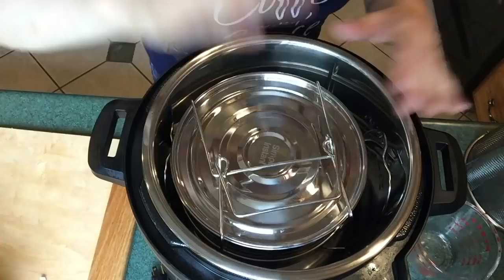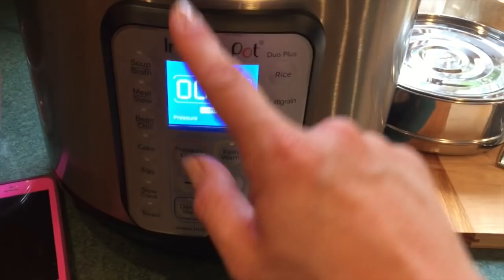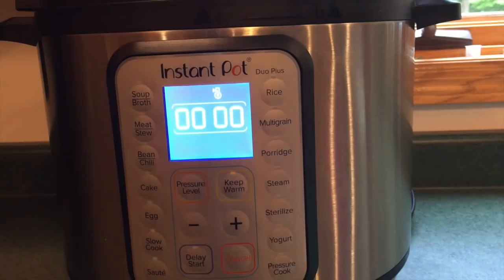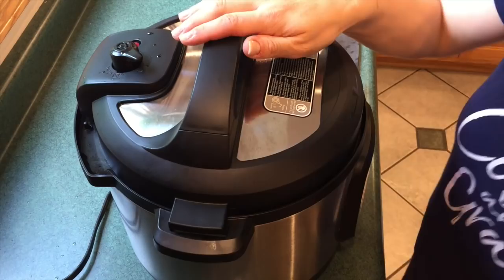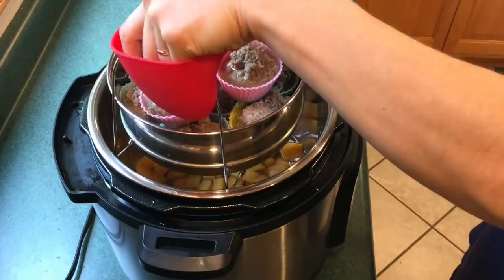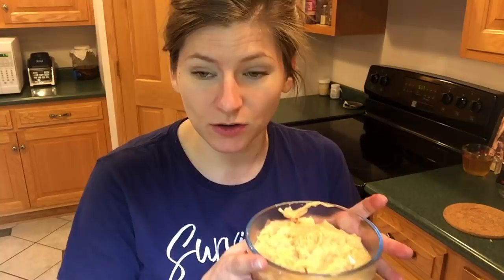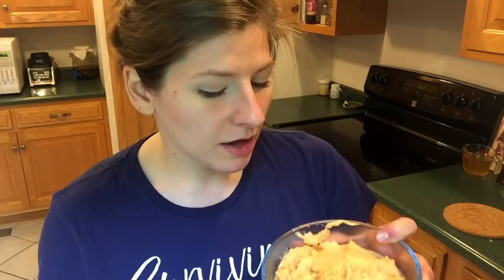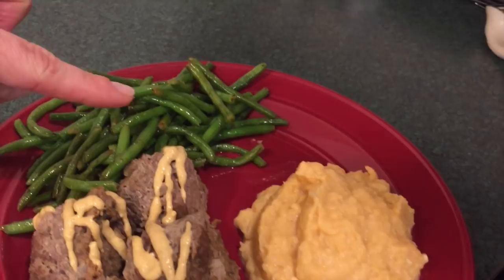Instant Pot Adventures || All-In-One Dinner (Episode 2)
Here we go! Another day, another IP adventure: I wanted to make an entire dinner in my 8qt Instant Pot just to see how that would work out. On the menu is Mashed Rutabaga, Mini Meatloaves, and Sauteed Green Beans.

I have this Instant Pot

I used these Stackable Insert Pans